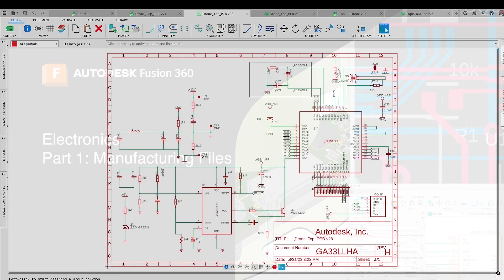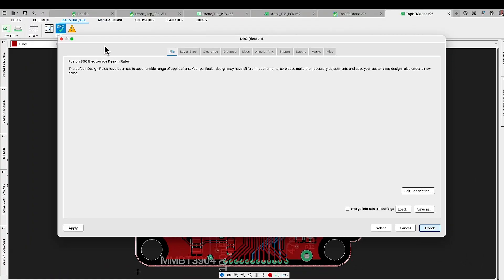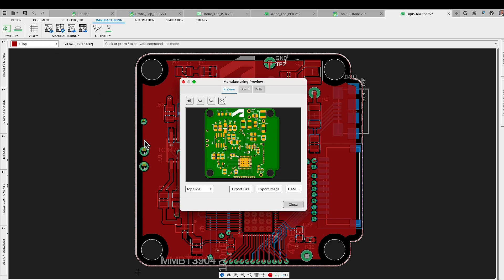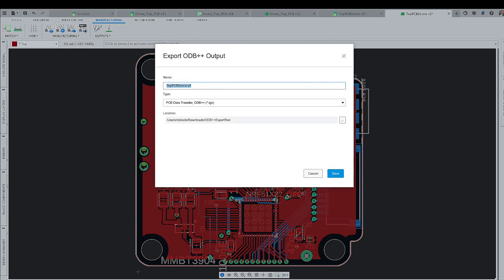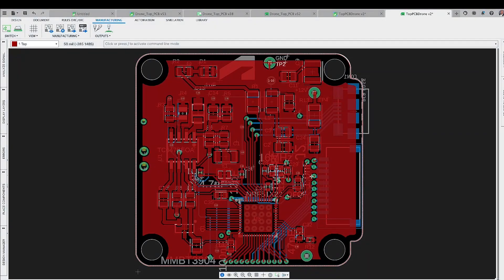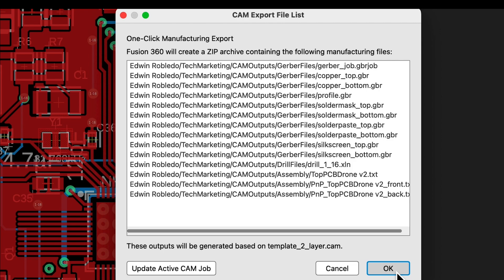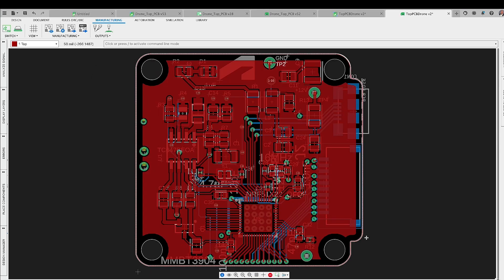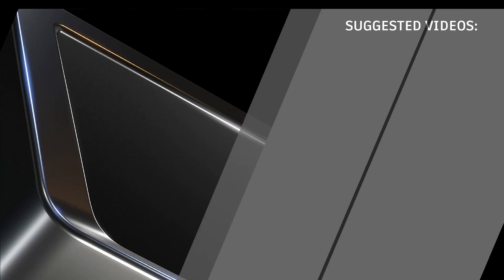Fusion How-To: How To Export PCB Manufacturing Files | Autodesk Fusion 360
Welcome to our Autodesk Fusion 360 tutorial video on exporting PCB manufacturing files! This beginner tutorial will walk you through the essential steps to ensure your PCB design is ready for fabrication. By the end of this Fusion How-To YouTube video, you'll have a clear understanding of how to export your PCB manufacturing files correctly, ensuring a seamless transition from design to fabrication. Don't forget to leave your questions and comments below, and we'll be here to assist you every step of the way. Happy PCB designing!